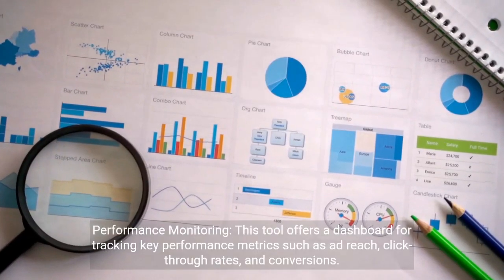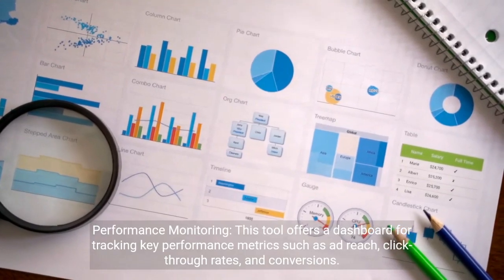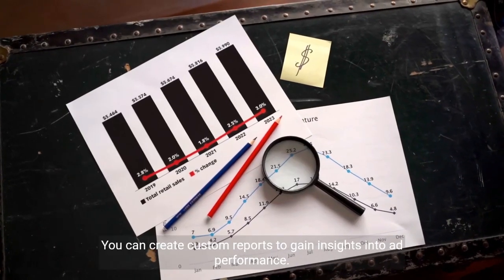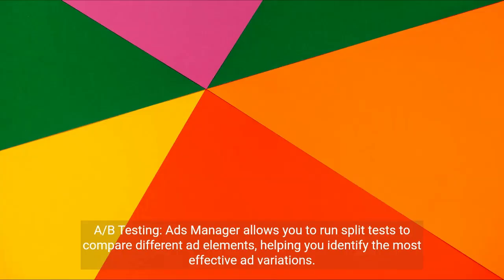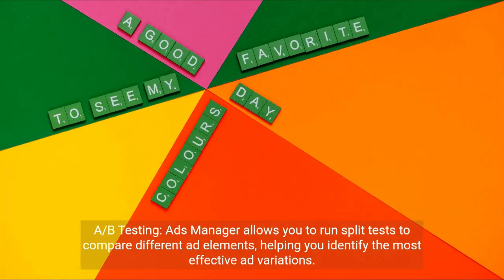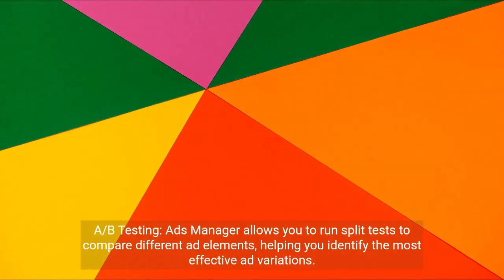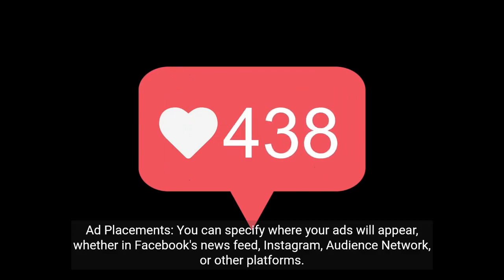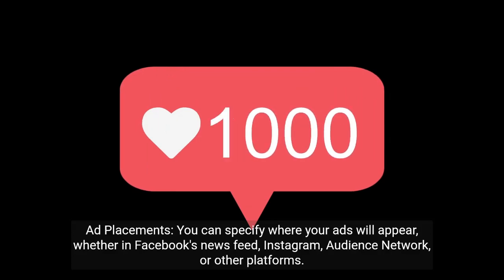Facebook advertising | fb ads | how to run facebook ads | what is facebook ads manager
Facebook advertising, often referred to as FB Ads, is a form of paid digital marketing that leverages the reach and capabilities of the Facebook platform to promote products, services, or content to a specific target audience. With over two billion monthly active users, Facebook is a global powerhouse for advertisers looking to enhance brand visibility, How to run facebook ads ? & what is facebook ads marketing drive conversions, and interact with potential customers.

Facebook advertising
facebook marketing
facebook ads manager
facebook ads
fb ads manager
fb ads
meta ads
what is facebook ads
meta ads manager
facebook com ads manager
mcc ads
facebook marketing strategy
ads manager tiktok
what is facebook lite
facebook advertising cost
facebook marketplace
facebook marketing full course
facebook seo
facebook ads tutorial for beginner step by step
facebook advertising tips and strategies
facebook advertising course

business growth secrets
Digital Marketing
social media marketing
Artificial Intelligence
how to run facebook ads
facebook advertising
facebook ads manager
facebook ads
fb ads